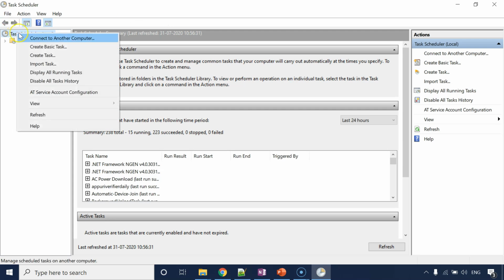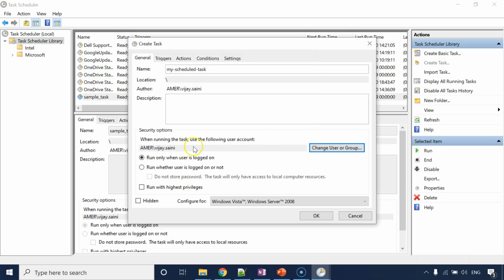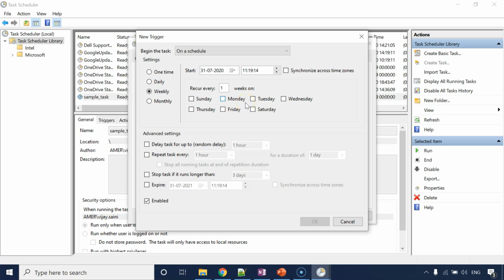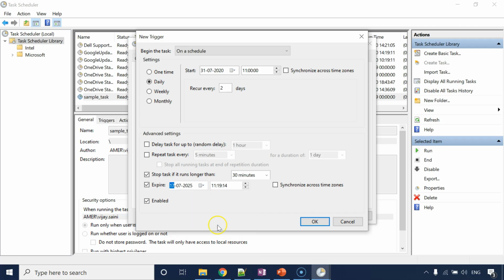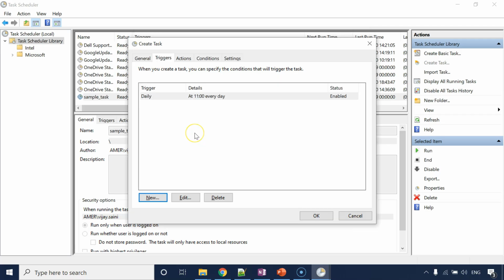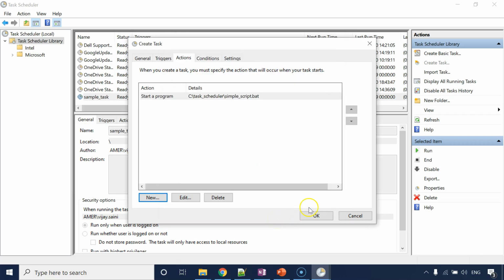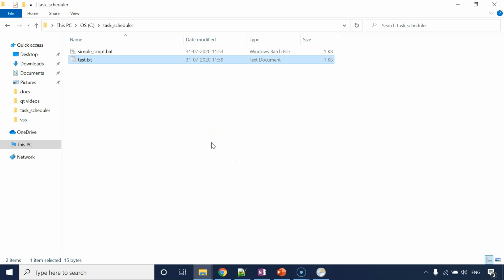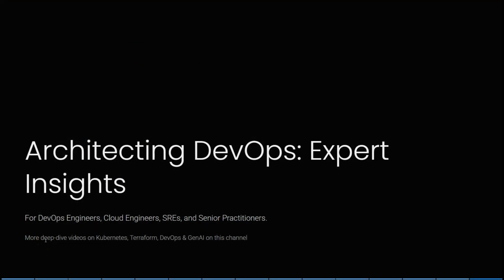STOP Wasting Time! 🛑 Windows Task Scheduler Masterclass (Automation 2026)task scheduler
Automation is the heartbeat of platform engineering. If you are still manually running scripts or clearing logs, you are wasting valuable time. In this masterclass, I show you how to put your environment on autopilot using the Windows Task Scheduler.

What You Will Learn:

The Pro Shortcut: Use taskschd in the Run box to skip the menus.

Remote Power: How to schedule tasks on different servers within your domain without logging in to them.

Granular Triggers: Setting tasks for specific days, like every Tuesday or every second day.

Security & Privileges: Running tasks with highest privileges to bypass process conflicts.

Health Monitoring: How to automatically kill hung tasks to protect system health.

Pro Scaling: Exporting tasks to XML to replicate your automation across 10+ systems instantly.

Chapters: 00:00 The Secret to Platform Engineering 00:58 Accessing the Scheduler (The Pro Way) 01:32 Managing Remote Servers 02:37 Basic vs. Advanced Task Creation 03:24 Security: User Accounts & High Privileges 04:58 Mastering Triggers: Daily, Weekly, & Minutes 06:39 System Health: Auto-Killing Hung Tasks 08:16 Event-Based Automation (Startups & Idles) 10:46 Defining Actions: Running Your Scripts 13:03 Setting Up "On-Demand" Execution 14:18 Checking History & Troubleshooting 15:42 Scaling: Exporting to XML for 10+ PCs

Tags Box

Windows Task Scheduler, Automation 2026, Platform Engineering, DevOps Tutorial, System Administration, Windows Scripts, Task Automation, Remote Server Management, XML Task Export, Microsoft Certified Trainer, Vijay Architect, IT Efficiency, Batch File Automation, Windows Secrets.